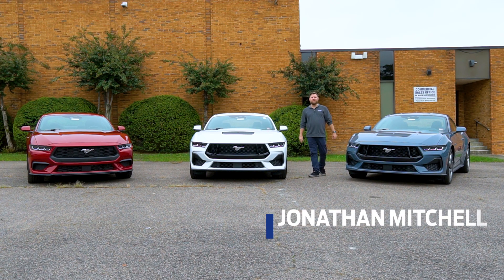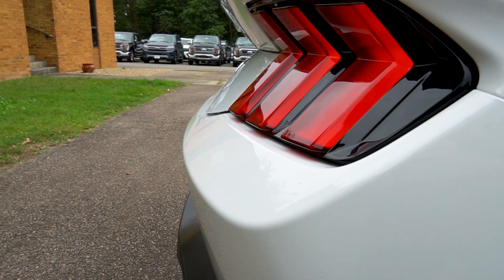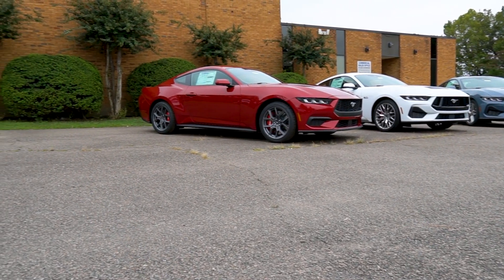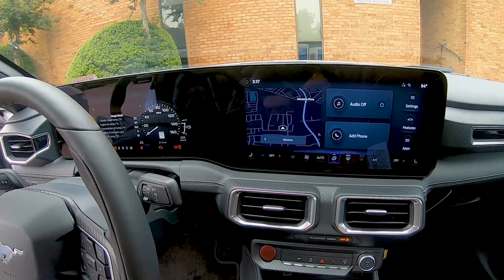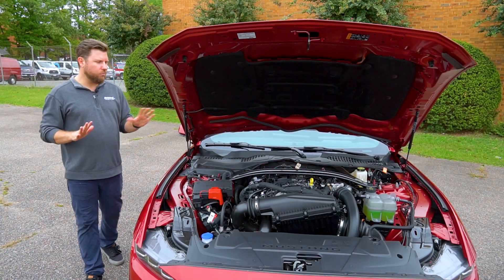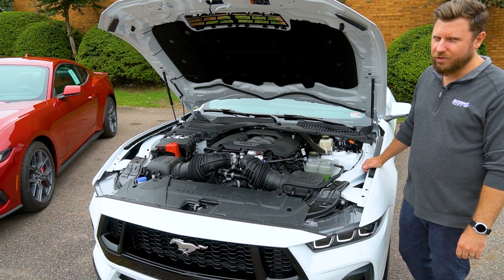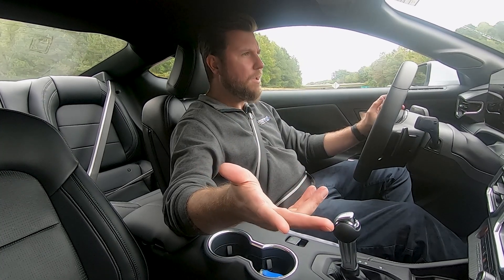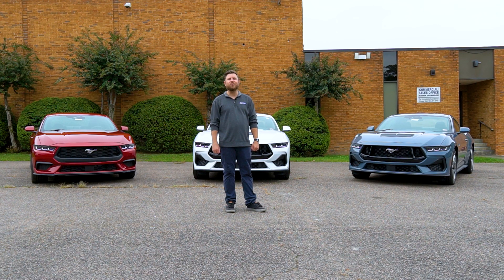2024 Mustang Overview: Does Ford's Pony Still Kick?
Join us as we look around the new and improved 2024 Ford Mustang. We check out the GT, take it for a drive, and compare it to the EcoBoost. Get all the facts and details about the 2024 Ford Mustang. Impressed?

4600 W Broad St, Richmond, VA 23230